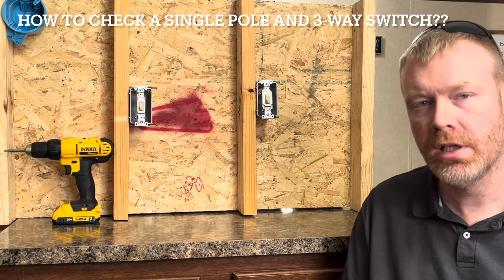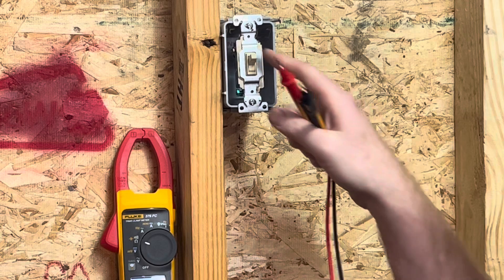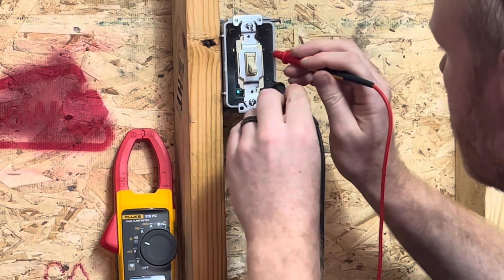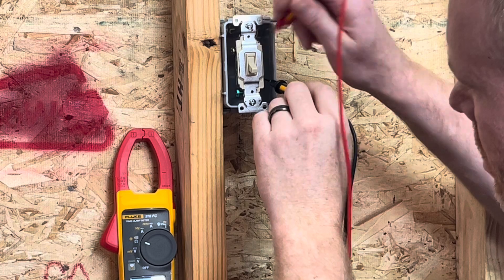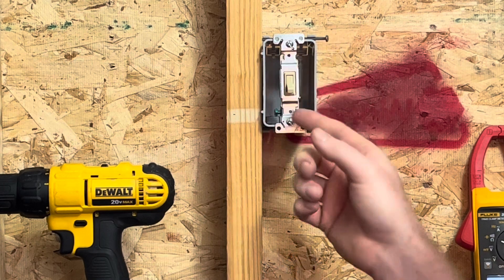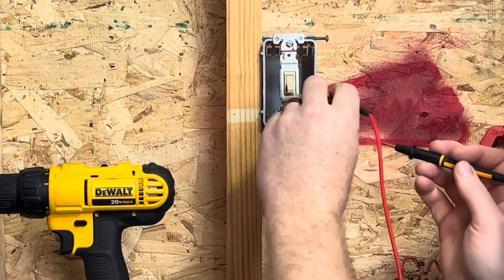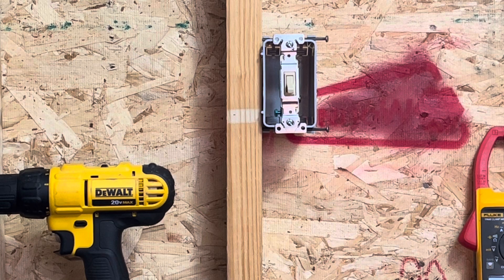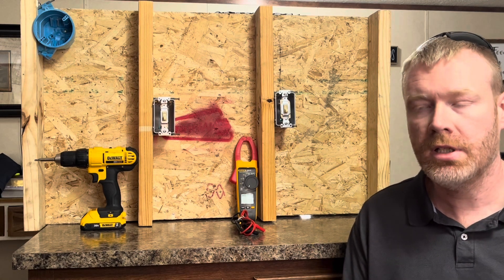Single-Pole & 3-Way Light Switches: How to Check??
In this video we will look at how to check single pole & 3-way light switches. electrician electrical singlepoleswitch #3-wayswitch